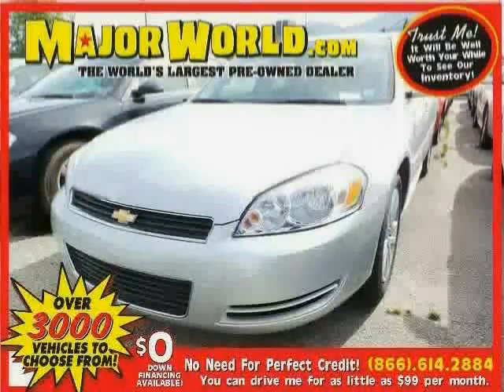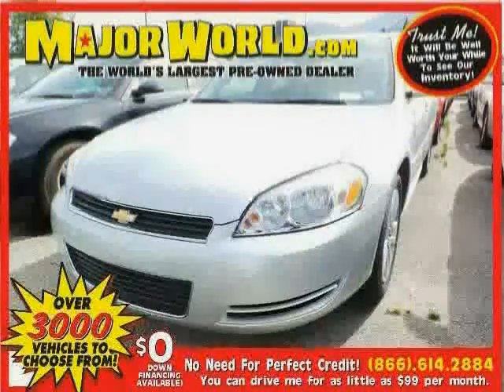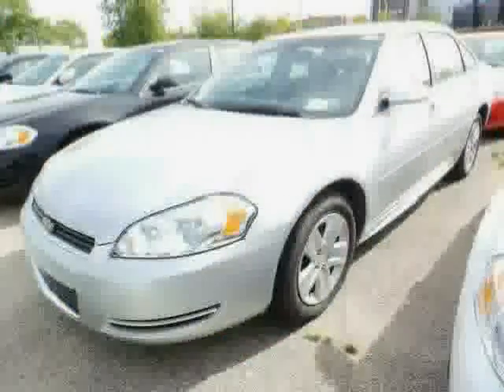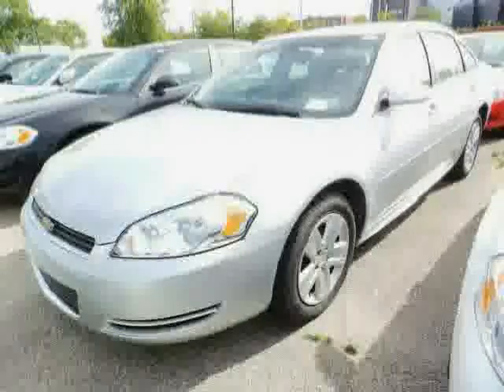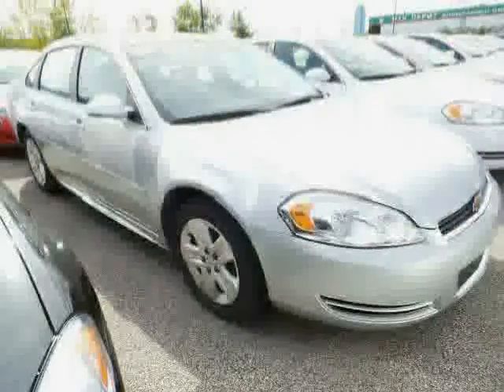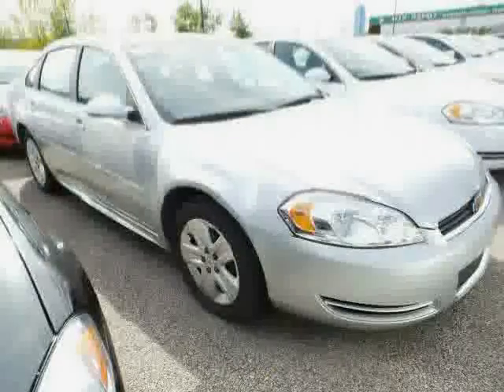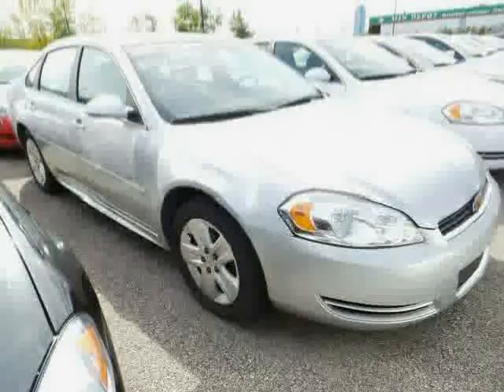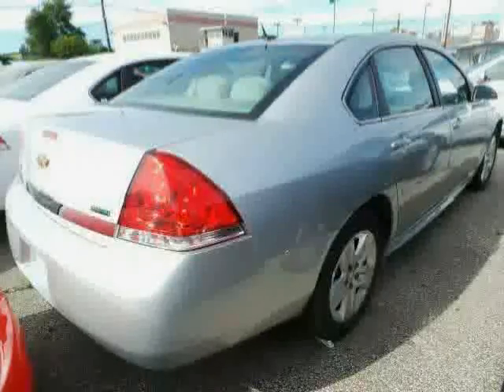used Chevrolet Impala NY New York 2011 located in Long Island City at Major World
This used Chevrolet Impala NY New York 2011 is located in Long Island City and is offered by Major World and can be compared to any used Chevrolet Impala :